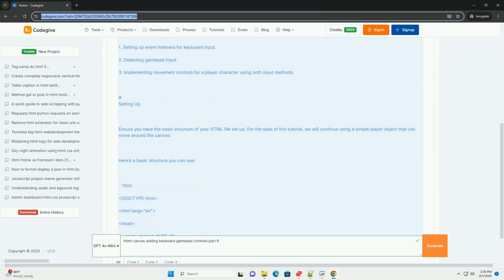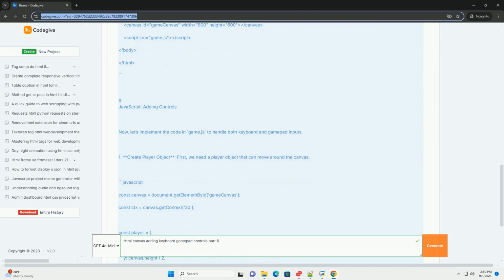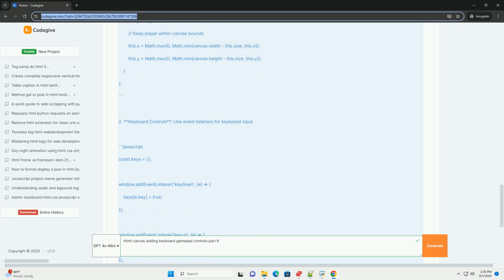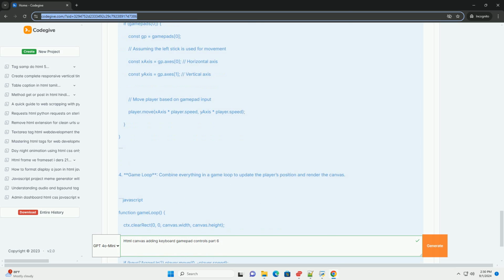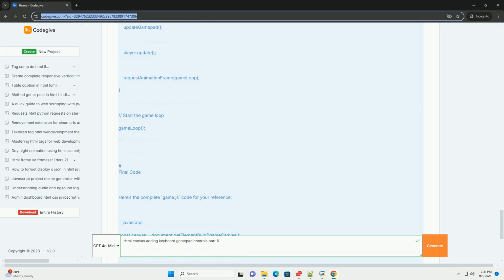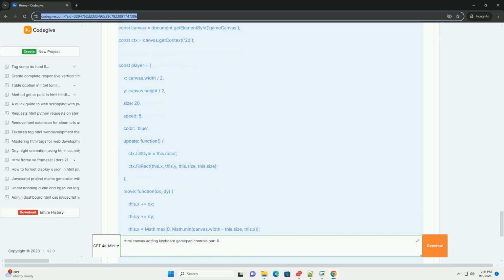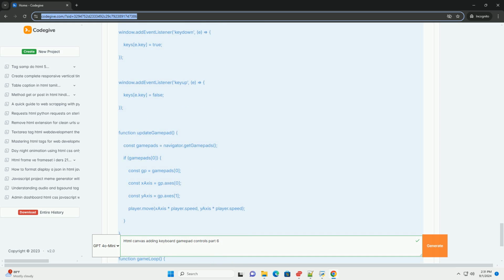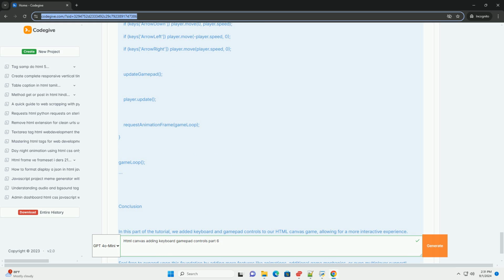Html canvas adding keyboard gamepad controls part 6